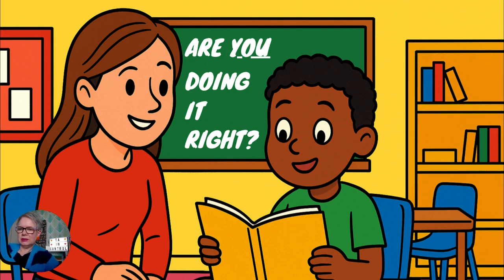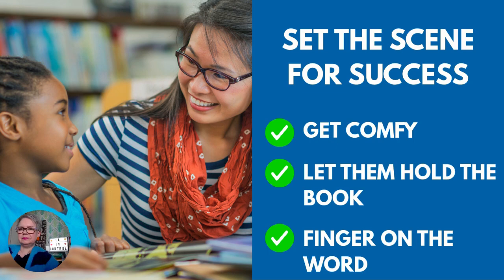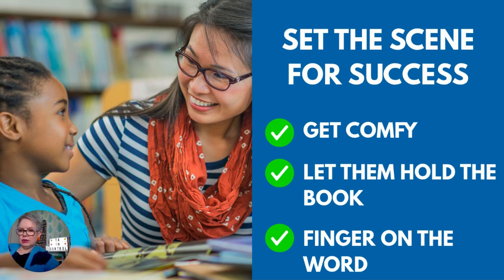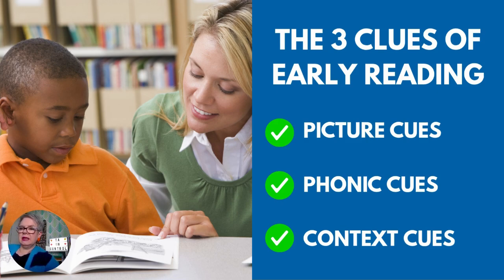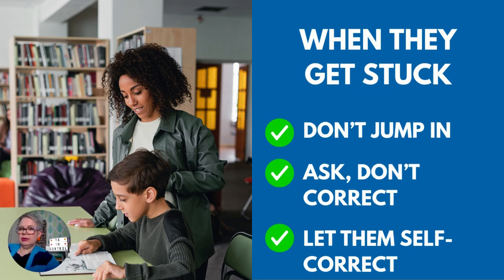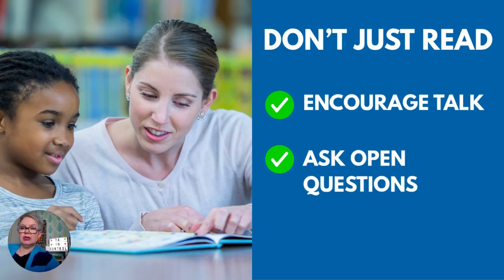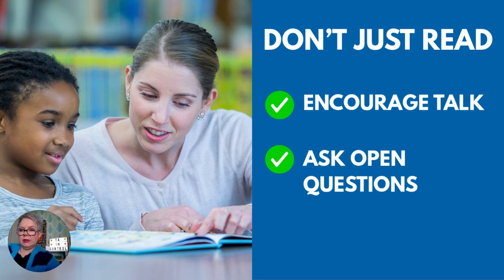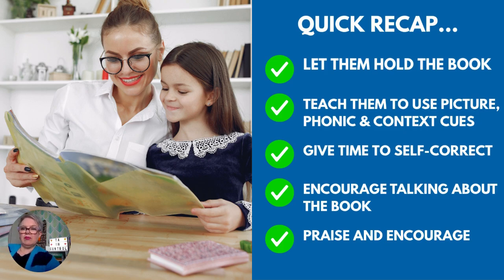SUPPORTING READING: WHAT NEW TEACHING ASSISTANTS NEED TO KNOW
How exactly should you support a child during a reading session? 📚
If you're a new Teaching Assistant (TA), you might be surprised by how much more is involved than simply sitting next to a child and listening. From where to sit to what to say (and not say), this video walks you through the best practices for hearing children read — clearly, simply, and with zero judgement.

🎯 Whether you're in your first week or brushing up your practice, this guide will help you support young readers with confidence and care.

✨ What’s Inside:
✅ The 3 key types of reading clues every TA should know
✅ Why you shouldn’t hold the book — and what to do instead
✅ Gentle strategies to help when children make mistakes
✅ How to build confidence through praise and conversation
✅ Questions you can ask to help children understand what they’ve read

✅CLICK THIS LINK TO FIND ALL OF MY PLANNERS AND NOTEBOOKS